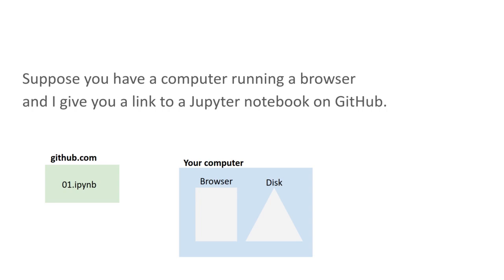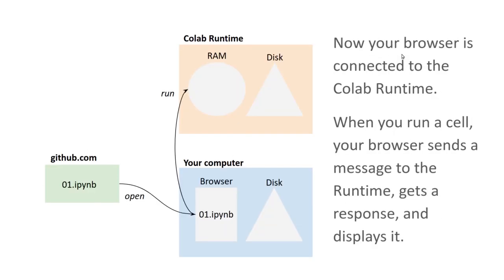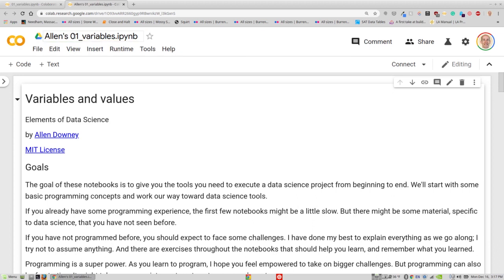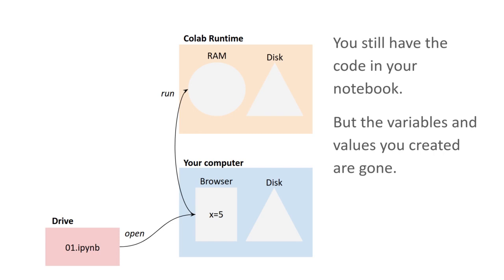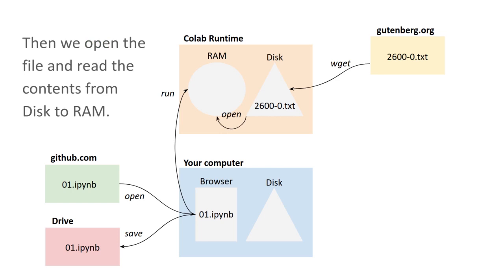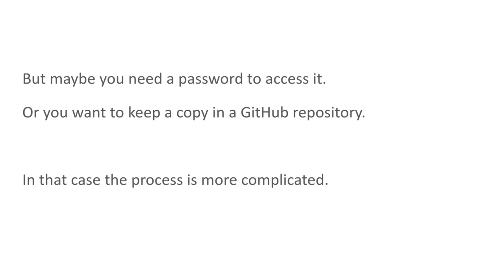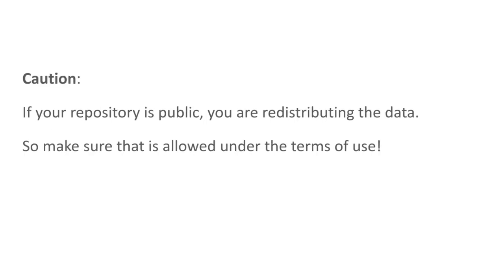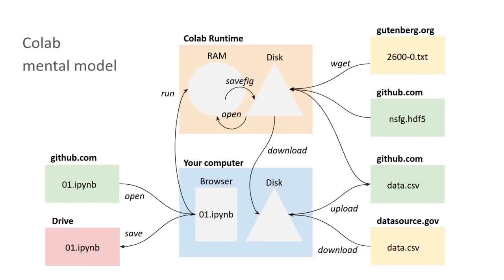Colab Mental Model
An introduction to Google Colab for people who are new to Colab, Jupyter, and Python.

Colab is an online environment where you can run a Jupyter notebook in your browser.

In a Jupyter notebook, you can run Python code (and other languages, too).

I hope this is useful, but I can't guarantee that is it error-free, especially if things change in the future.